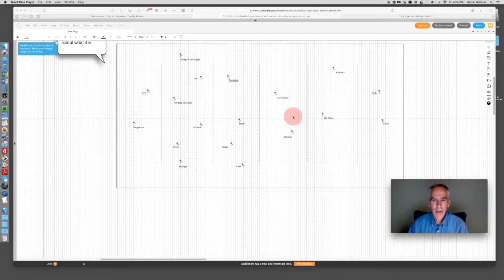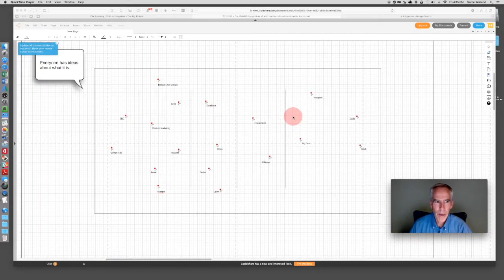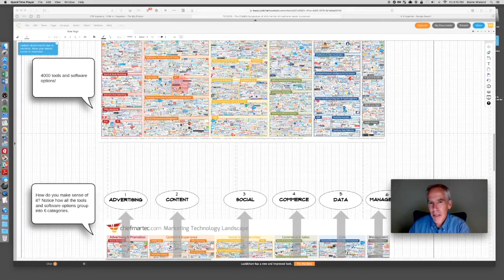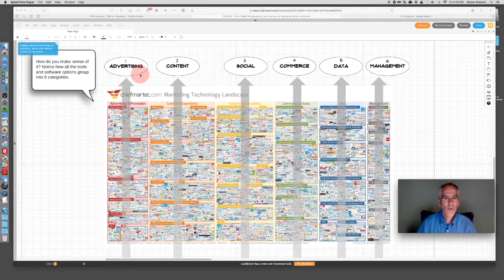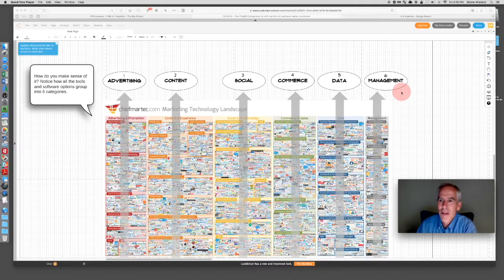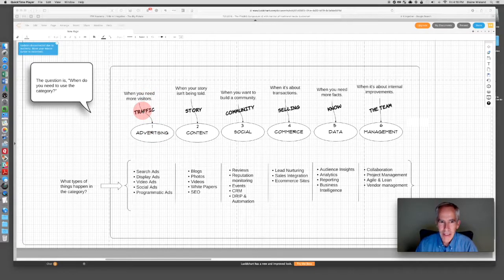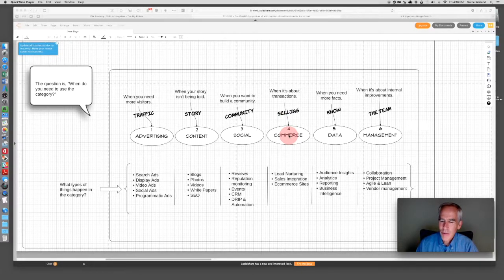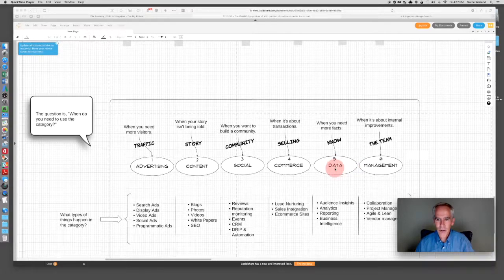10.31.2016 Video #2 Master Map - Tech Landscape - bass reduce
This video is about 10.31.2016 Video #2 Master Map - Tech Landscape - bass reduce